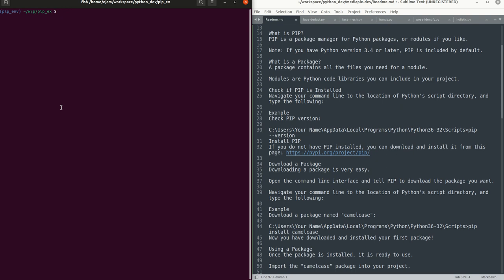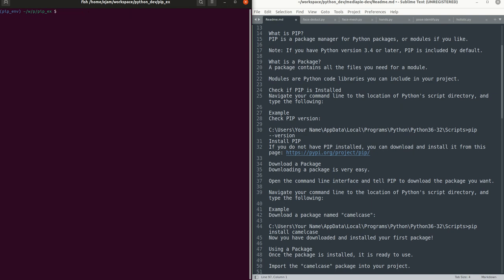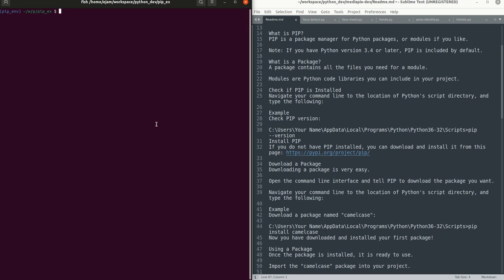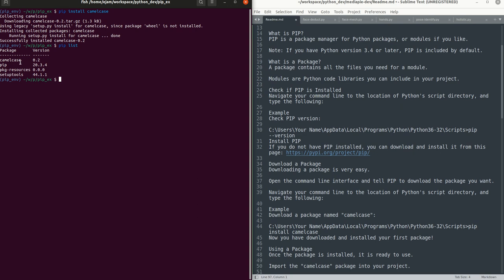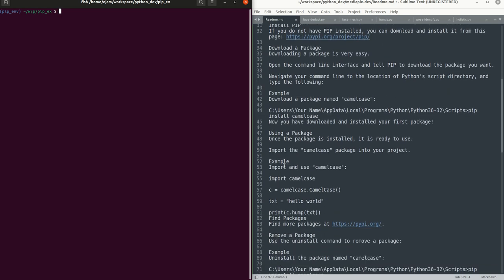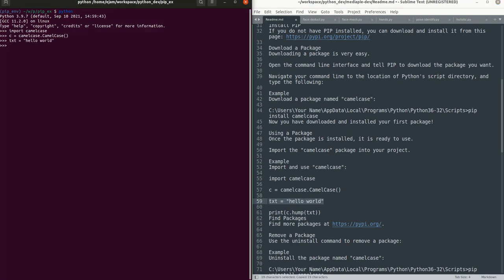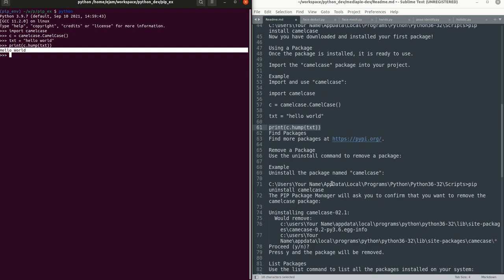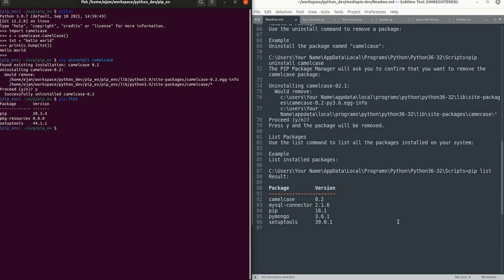pip package examples | Python Package 2| Python3.4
PIP is a package manager for Python packages, or modules if you like.

Note: If you have Python version 3.4 or later, PIP is included by default.

A package contains all the files you need for a module.

Modules are Python code libraries you can include in your project.